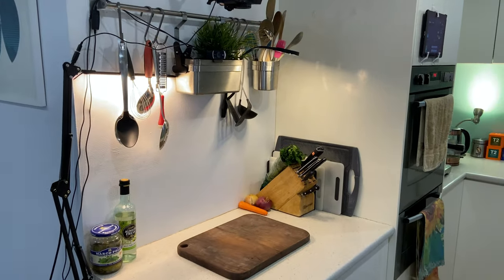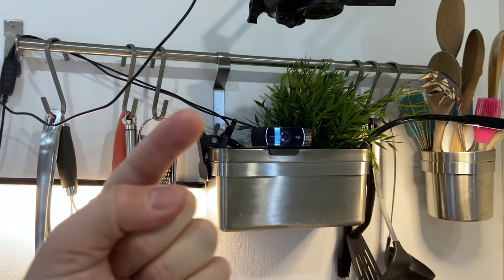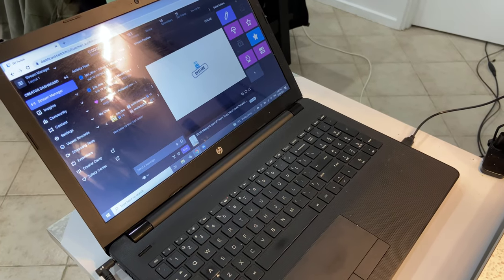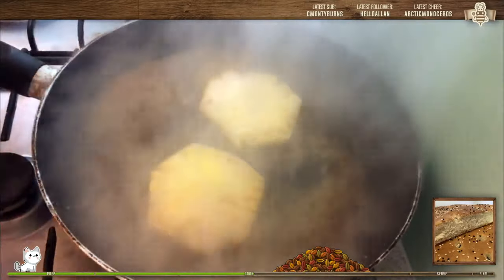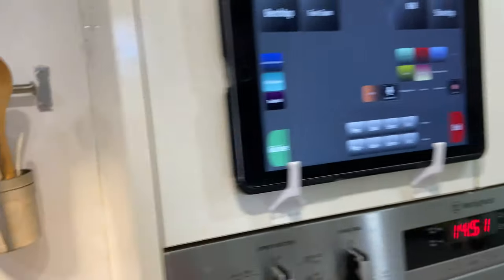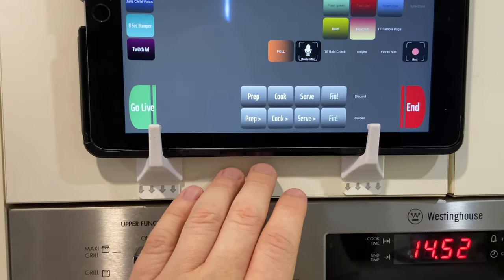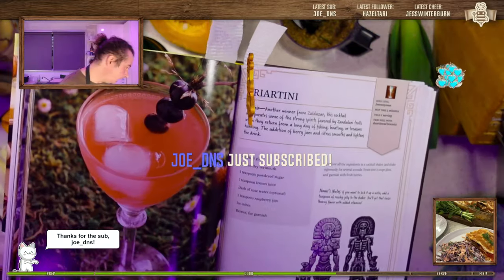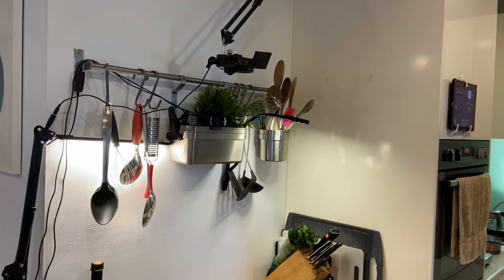Live Streaming Cooking - My Streaming Setup In The Kitchen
This video will give you a general overview of how I organise my streaming setup in the kitchen. We look at the camera placement, how I switch scenes and manage OBS through Touch Portal and my lighting. We also take a brief look at viewer rewards and channel events, and how they trigger my Philips Hue lights.

I've been live streaming from the kitchen for over a year now, and I've learned a lot. But there's plenty more to be learned...

Cameras:
Sony ZV-1
Logitech C930
iPhone 5

Audio:
Rode Go II Microphone

Control:
iPad
Touch Portal